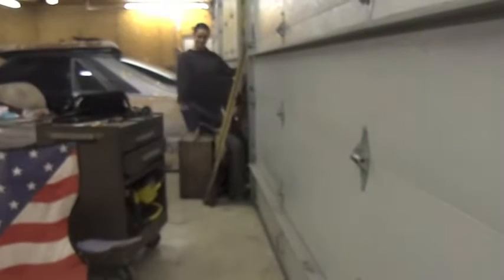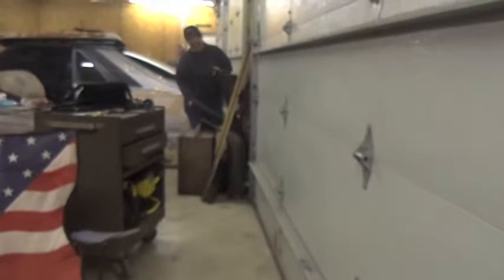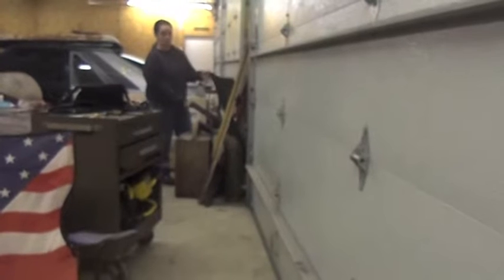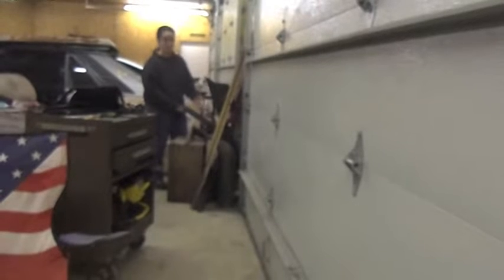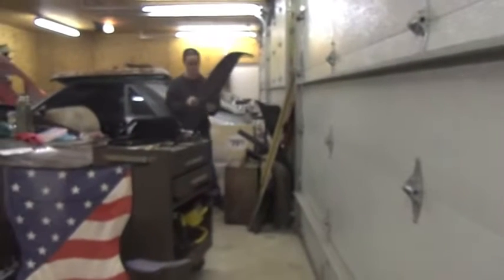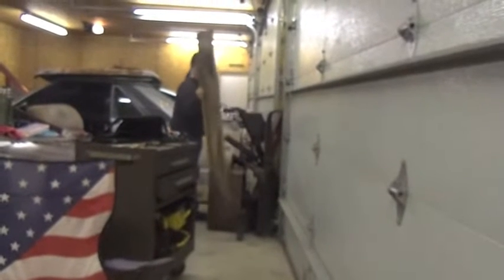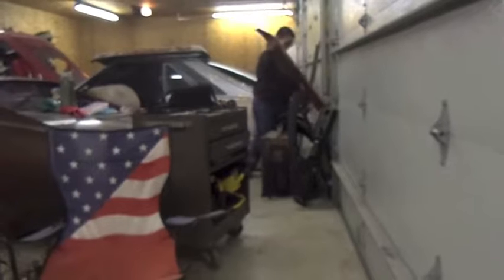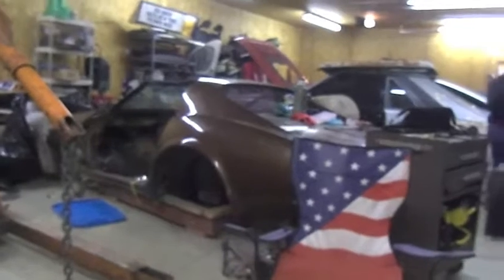Sportscar Salvage - Going through 84 'Vette parts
Sportscar Salvage 84 Vette